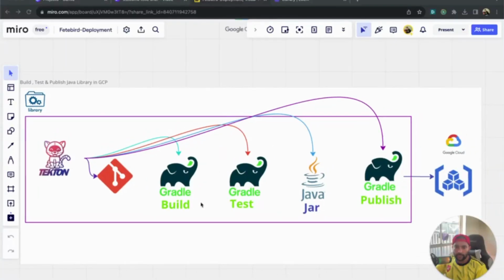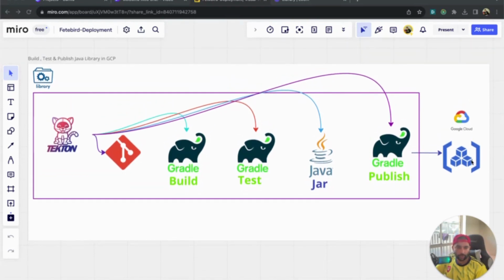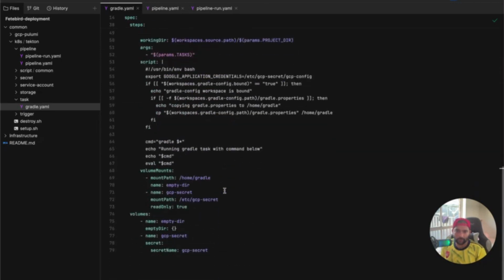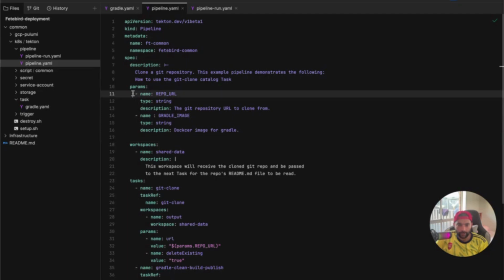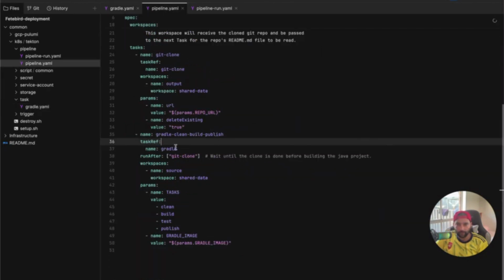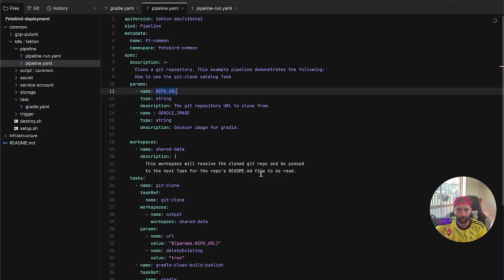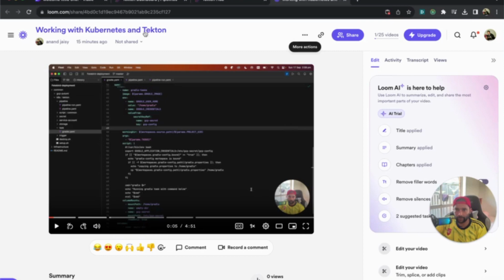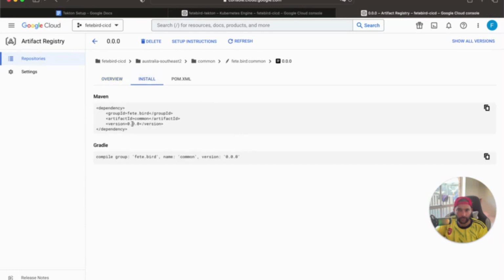Tekton pipeline to publish libray to GCP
Basic of tekton